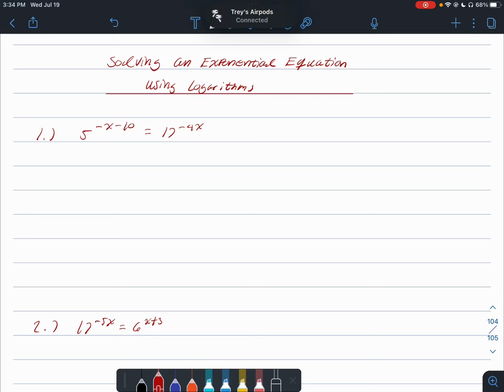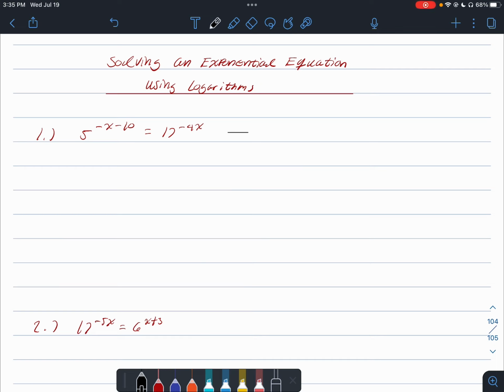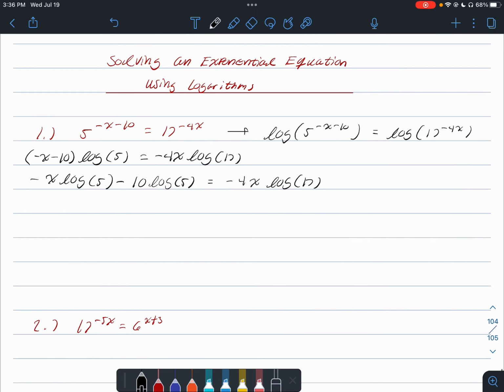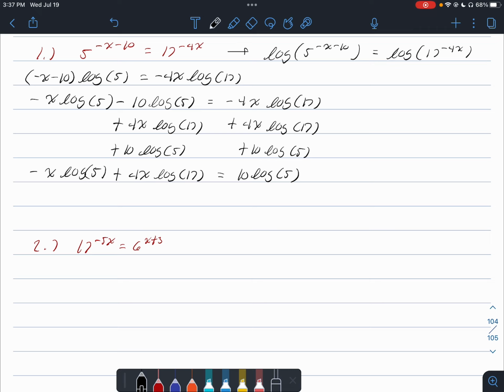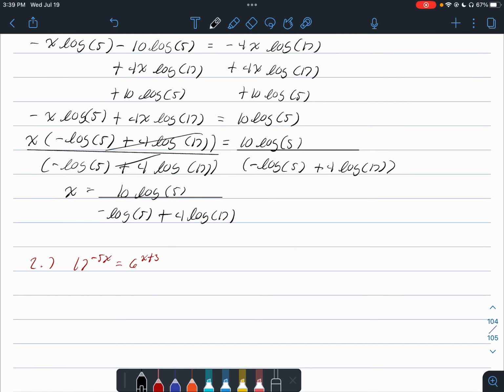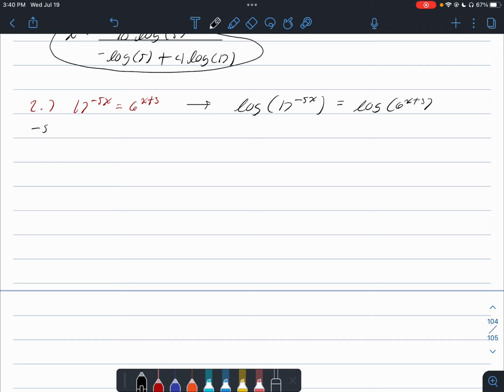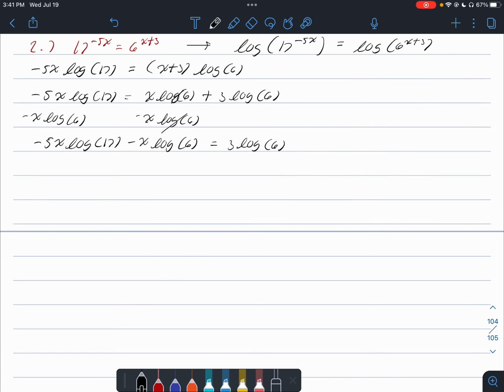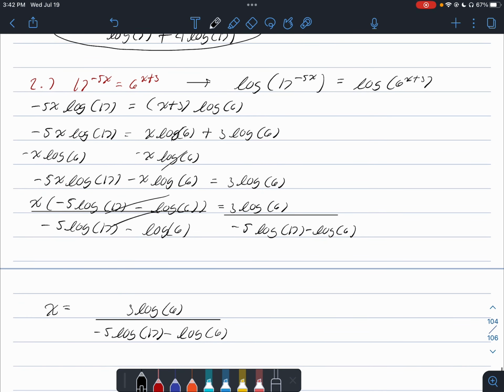Solving an Exponential Equation Using Logarithms